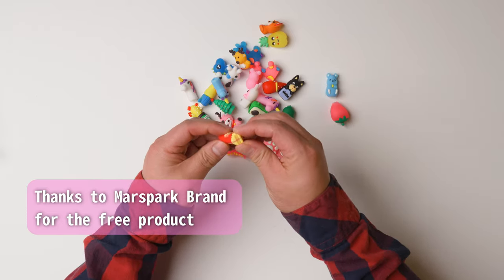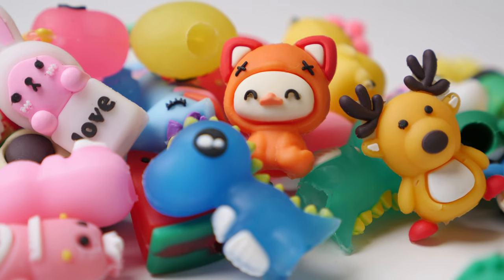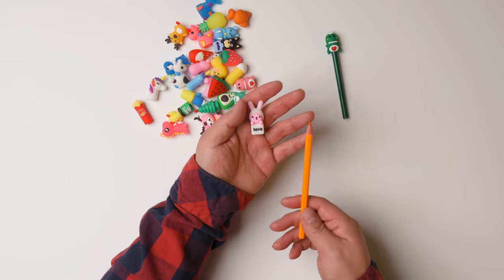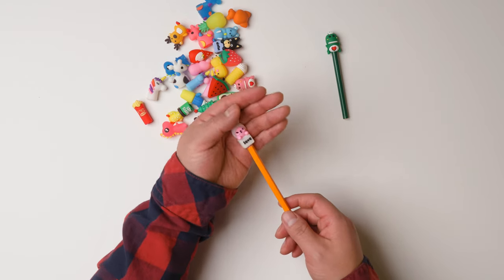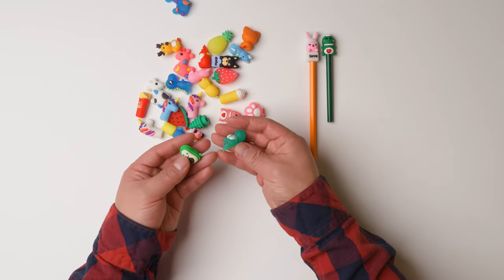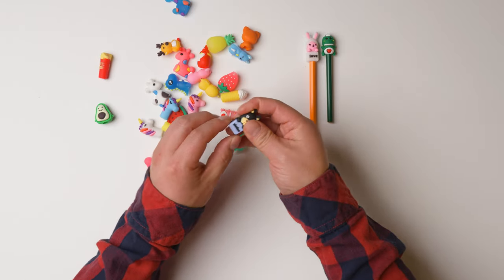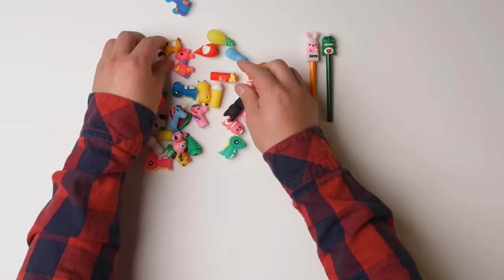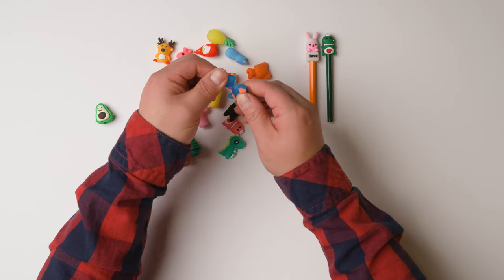Pencil Toppers review: a great choice for kids